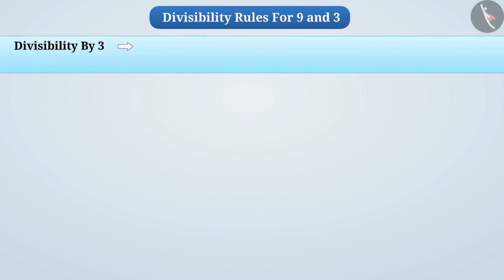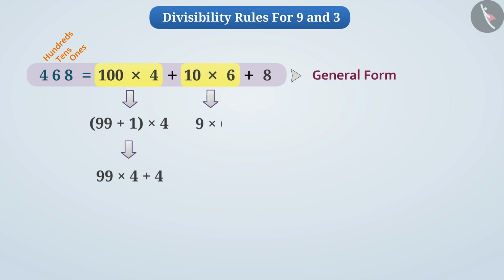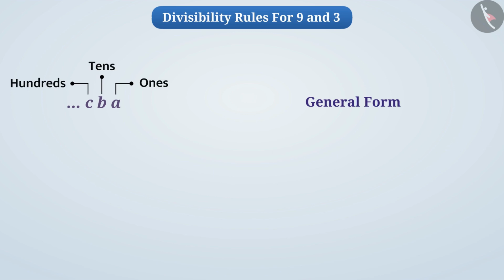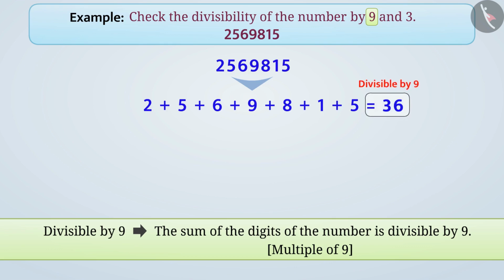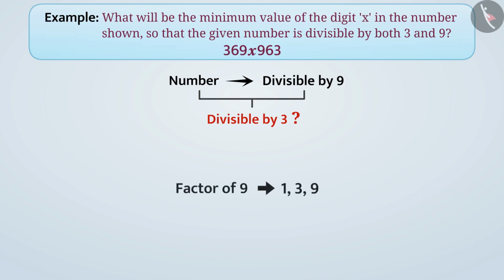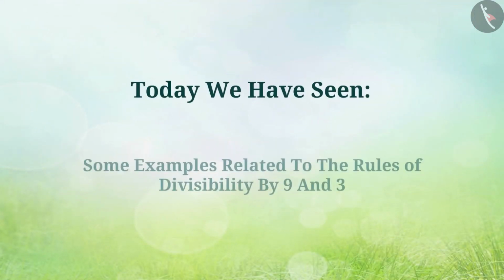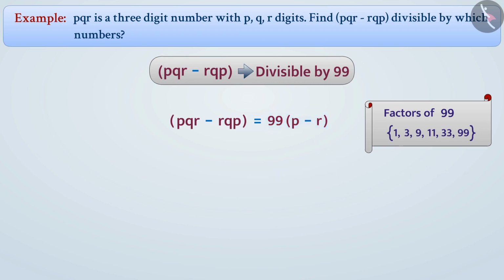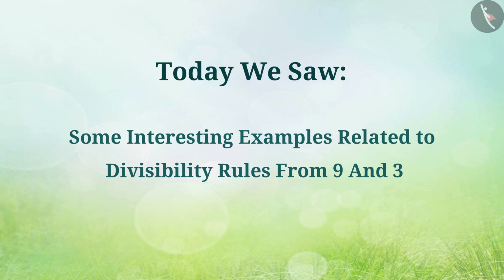Class 8 maths chapter 16 Playing with numbers (Part 4) Divisibility by 9 and 3 cbse ncert